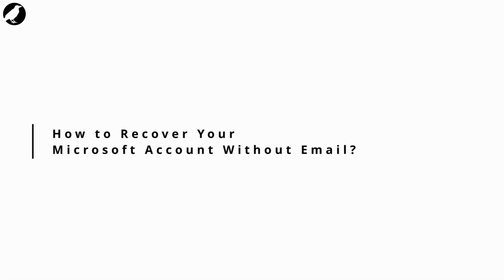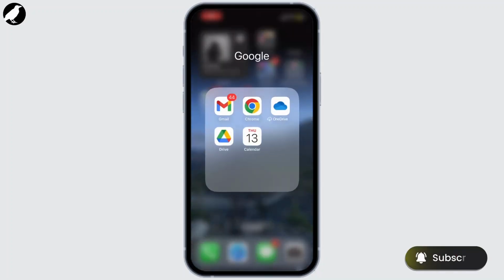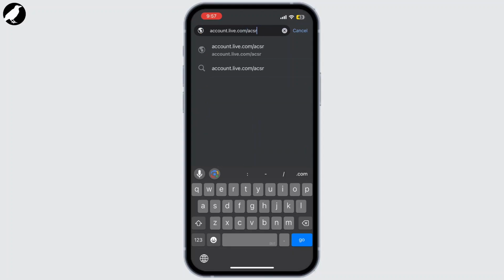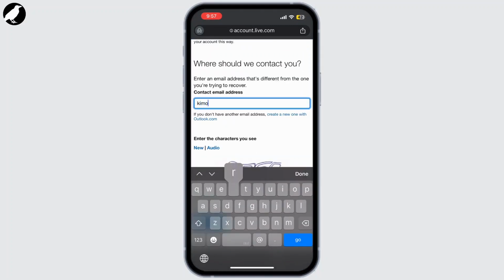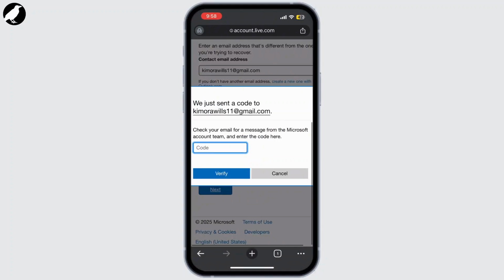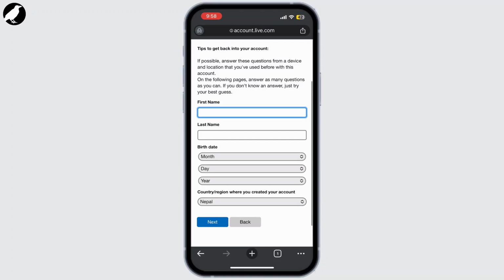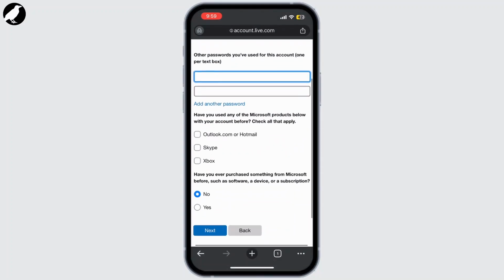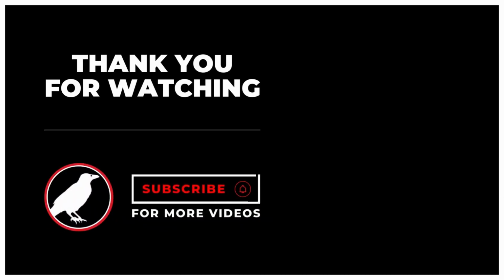How to Recover Your Microsoft Account Without Email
How to Recover Your Microsoft Account Without Email (2025)!
Locked out of your Microsoft account and don't have access to your email? Don’t worry! Whether you're asking, "How can I recover my Microsoft account without my email?" or need help with the recovery process, this tutorial has you covered. Learn step-by-step how to regain access to your account today!

Timestamps:

00:00 How to Recover Your Microsoft Account Without Email
00:10 How Can I Recover My Microsoft Account Without Email?